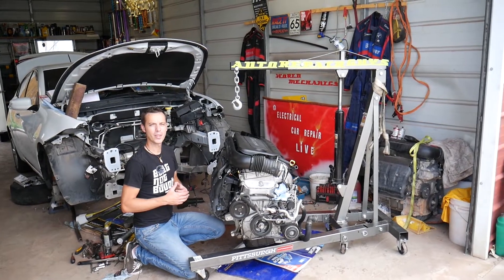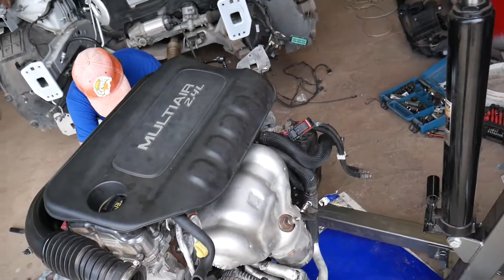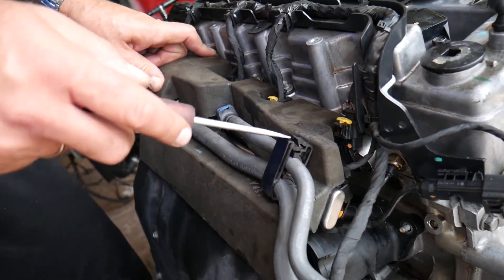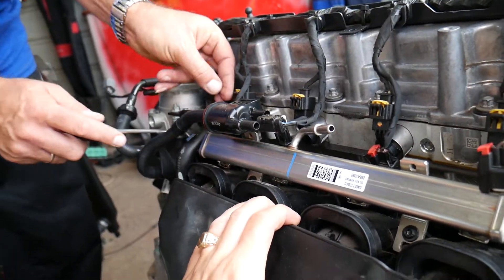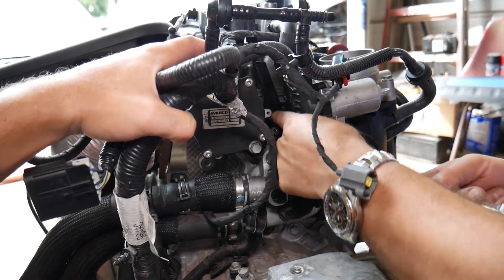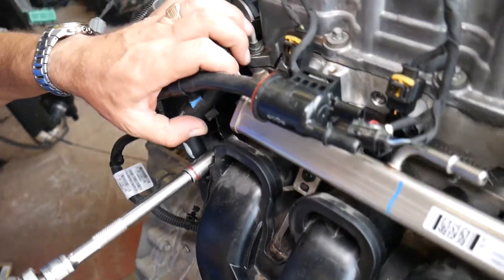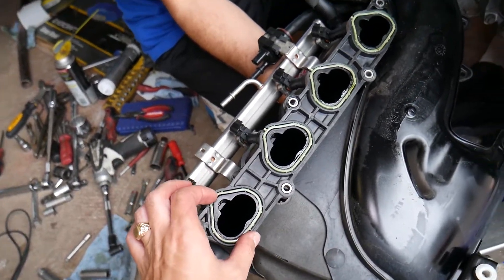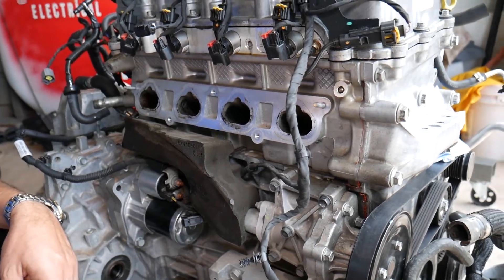KNOCK SENSOR REPLACEMENT REMOVAL LOCATION 2.4 CHRYSLER 200, RAM PROMASTER CITY, FIAT 500X 500 TORO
In this video we will explain how to remove and replace knock sensor and where the knock sensor is located on 2.4 Multiair / Tigershark Engine. This engine has been used in multiple car such as Chrysler 200, Fiat 500x, Dodge Ram Promaster City / Fiat Doblo, Fiat Toro and more. We showed you what needs to be done to remove and replace the knock sensor with the engine out of the car so you can see in a great detail. You do not have to remove the engine!
This video should be helpful on:
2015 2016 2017 Chrysler 200 Knock Sensor Replacement Location Removal
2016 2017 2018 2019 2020 Fiat Toro Knock Sensor Replacement Location Removal
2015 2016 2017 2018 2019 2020 Dodge Ram Promaster City / Fiat Doblo Knock Sensor Replacement Location Removal
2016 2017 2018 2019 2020 Fiat 500x Knock Sensor Replacement Location Removal

► Knock Sensor
► Makita Impact
► Torx Set
► Tool Set